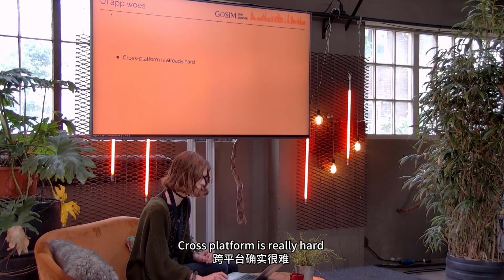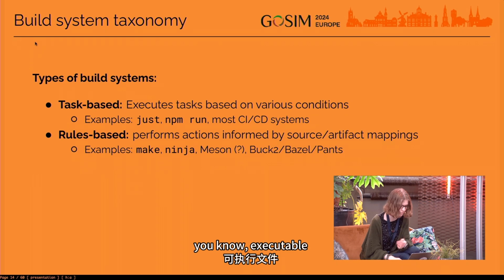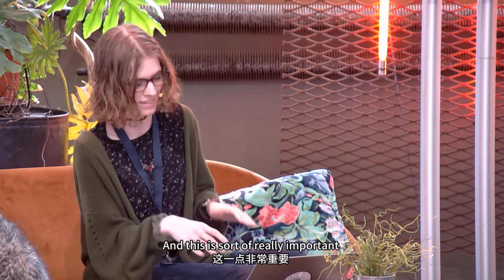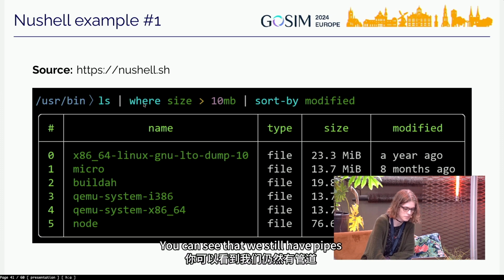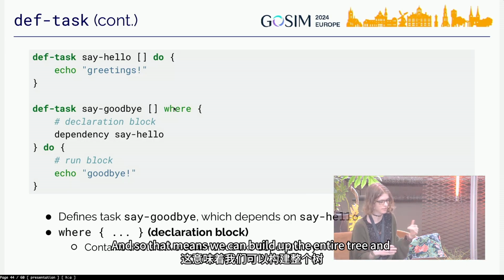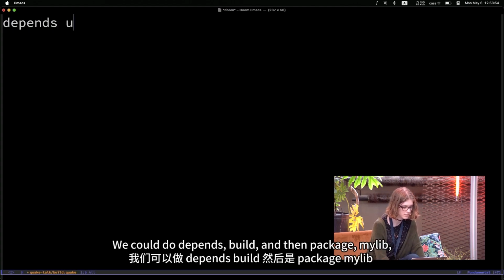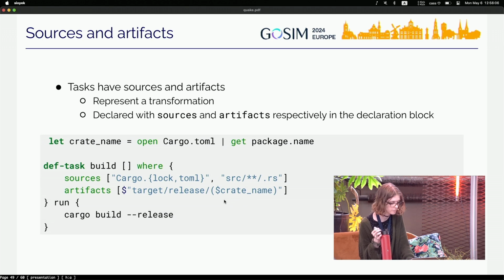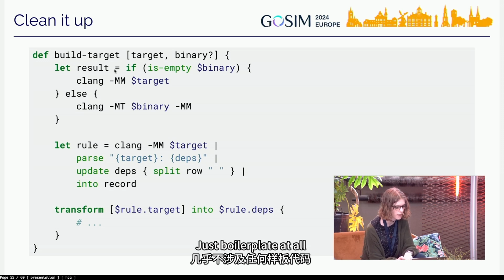GOSIM 2024 Europe App&Web Cassaundra Smith: Quake: Bridging the Build System Gap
The complexity of software has grown significantly over the past decades, outstripping the build systems that underly them. Modern software requires build-time support for asset handling, cross-platform compilation, and more, but this gap is most often filled by hacked together solutions that add only further technical debt. quake addresses this issue head-on, providing a simple but expressive interface over the Nushell language that allows any developer to construct robust, cross-platform build scripts without any magic incantations. Beyond quake itself, we'll dive deeper into other widely-used build systems and the unique challenges they face in order to better understand how we got where we are, and what the future could look like.